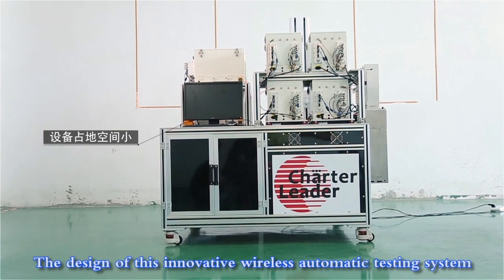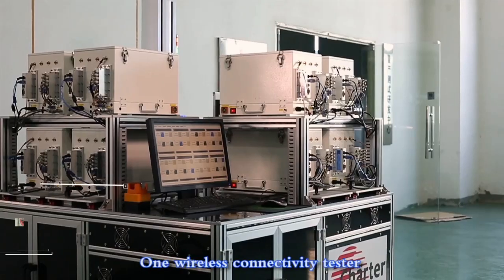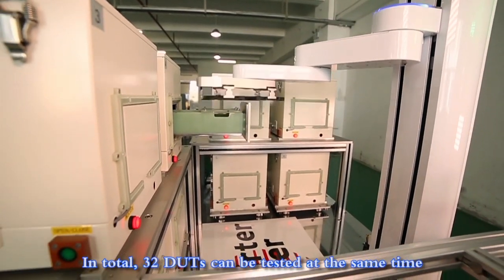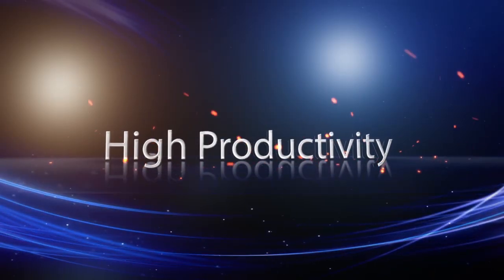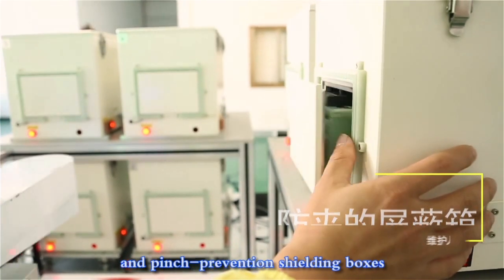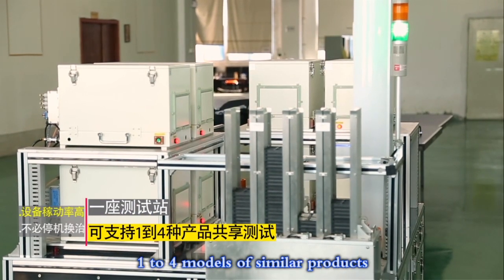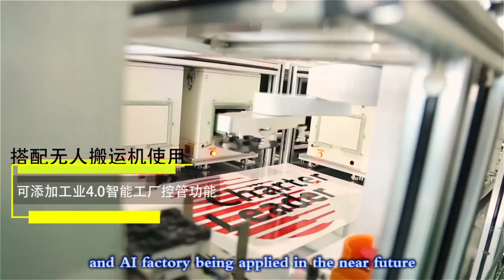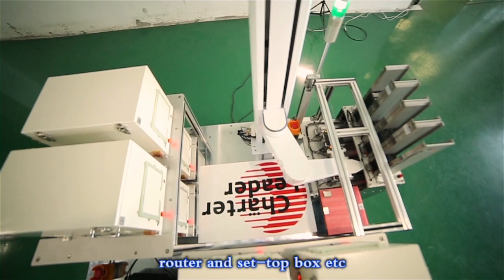MTS 8400 Automatic RF-Test system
MTS 8400 Automatic RF Test system is designed by Charterleader Electronic group. The main goal of this product is saving customer's production cost.